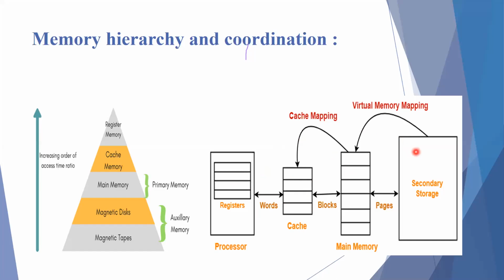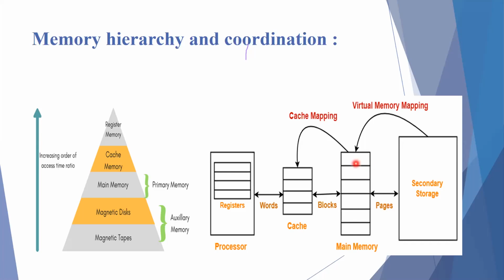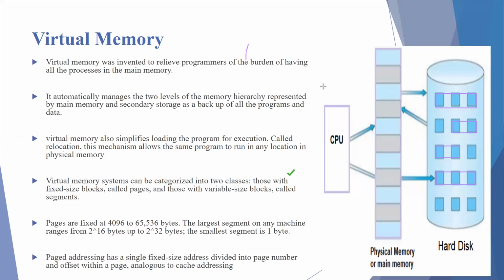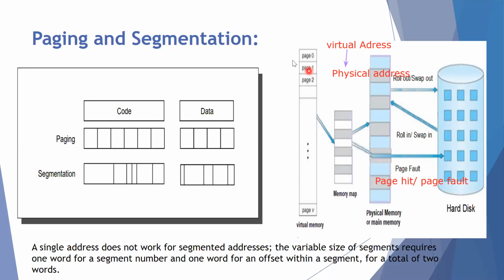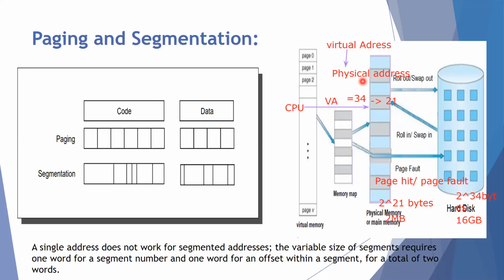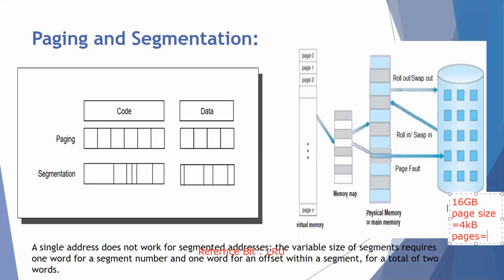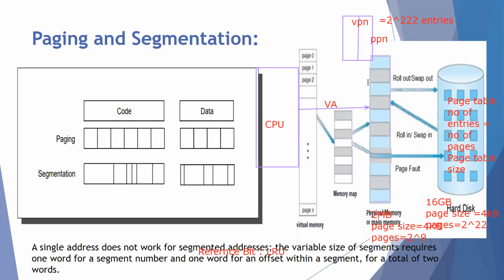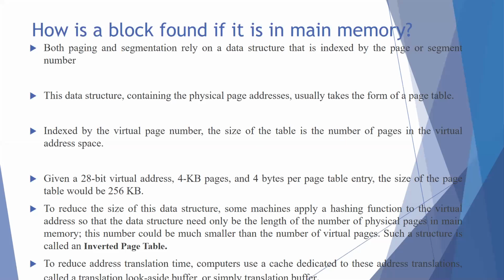Lec 7 _Virtual Memory 2 | Computer Architecture UEC509